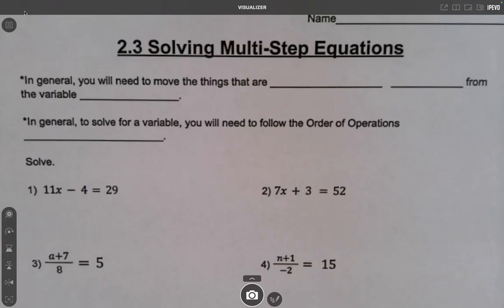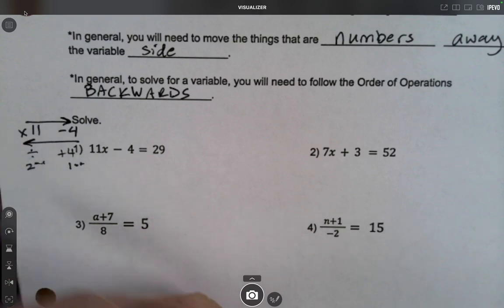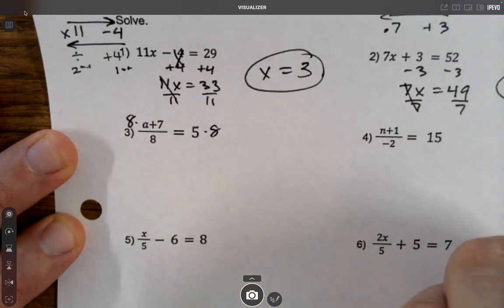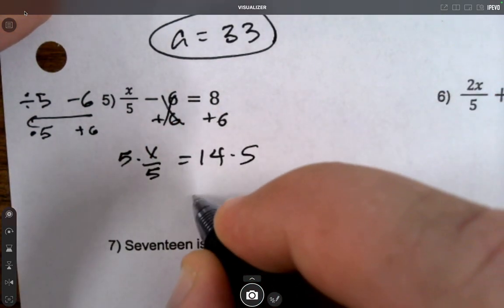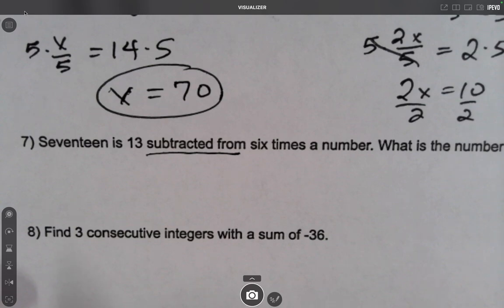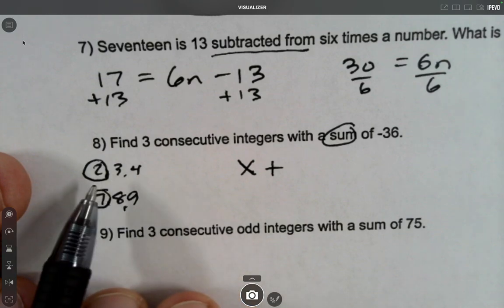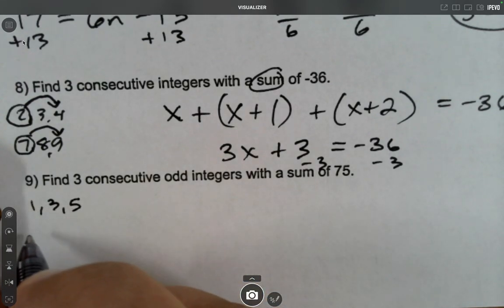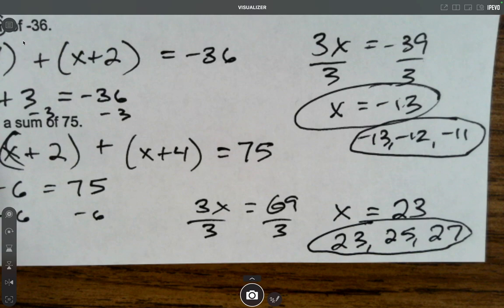Alg 1 2 3 Solving Multi Step Equations